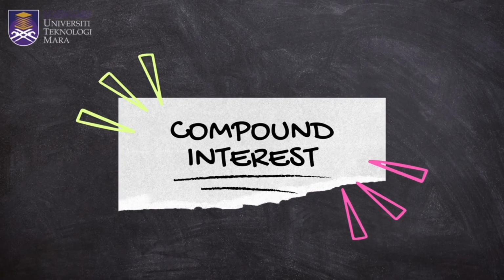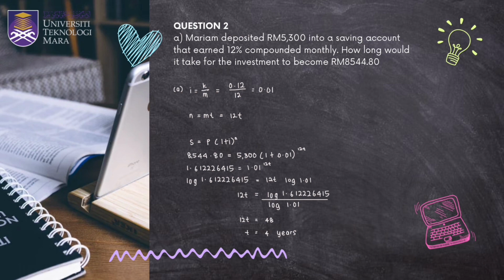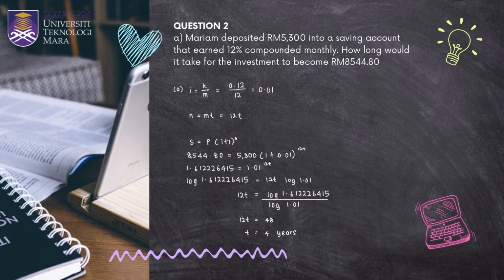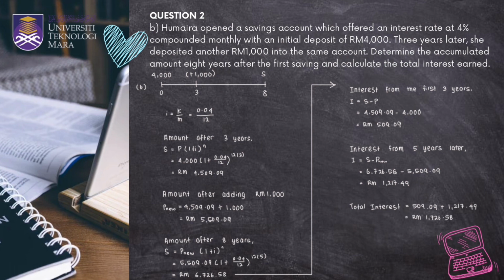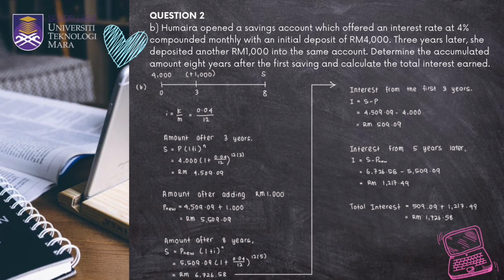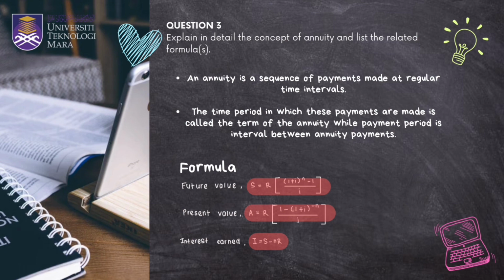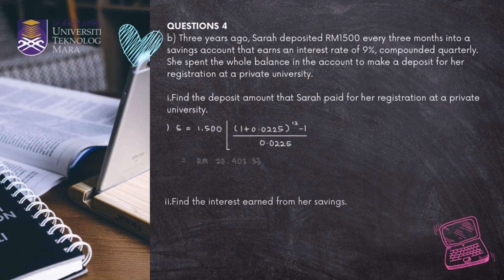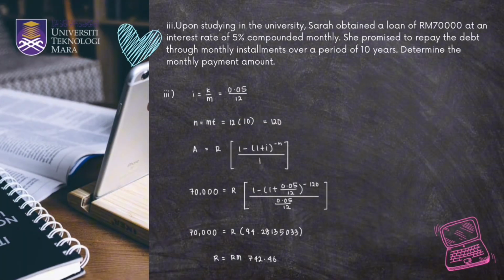MAT112 - COMPOUND INTEREST & ANNUITY (BA1111H_07)